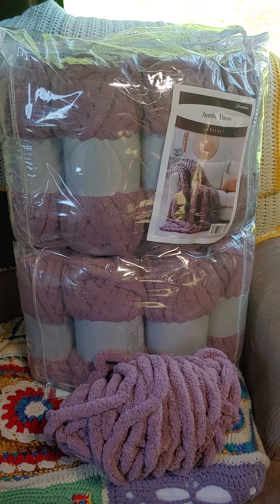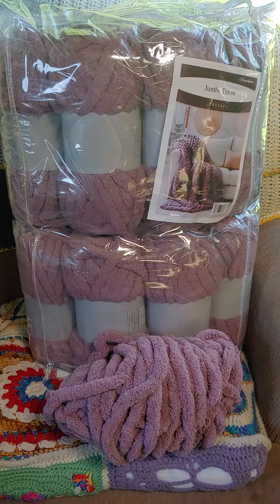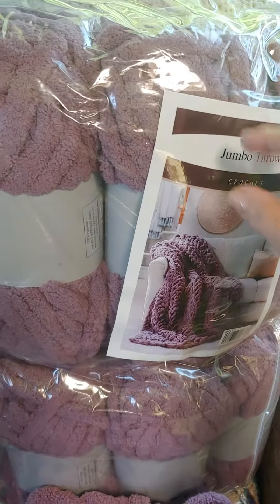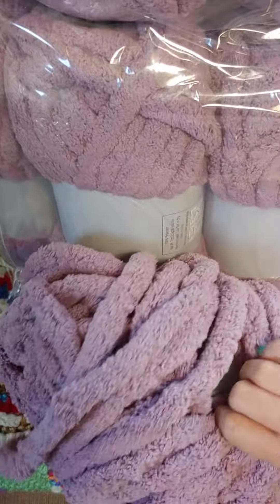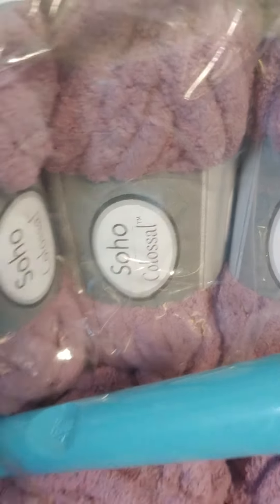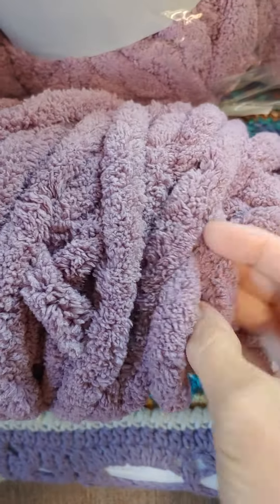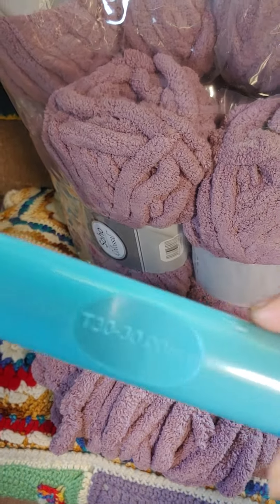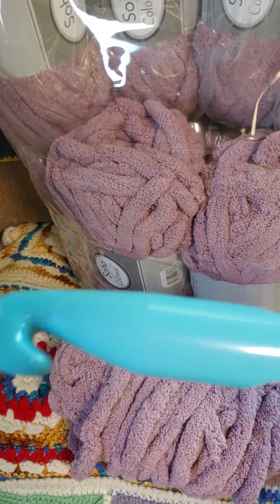Yarn Acquisition - 06/01/2020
My MIL gifted me with this afghan kit and hook from Herrschners today!

Thank you all for being here and spending time with me every day, I appreciate each one of you.  ~Linnea XxxX!

1730 Labounty Dr Ste #9-235
Ferndale WA 98248
USA